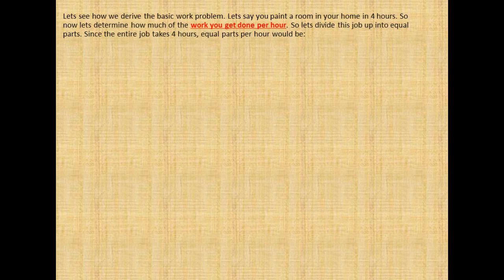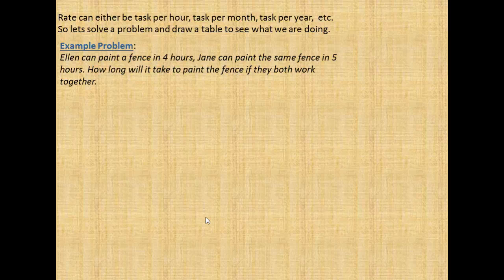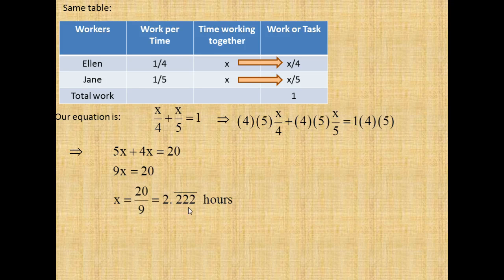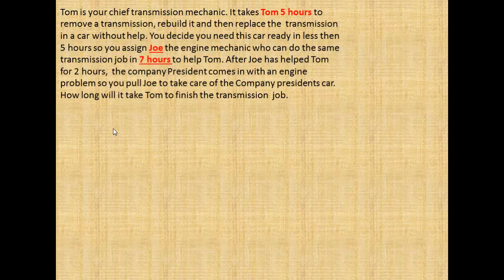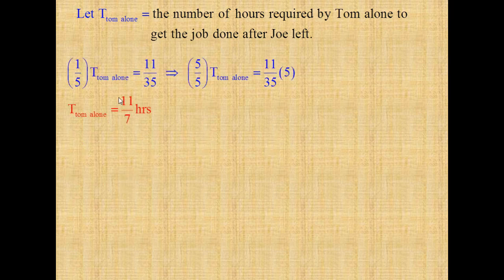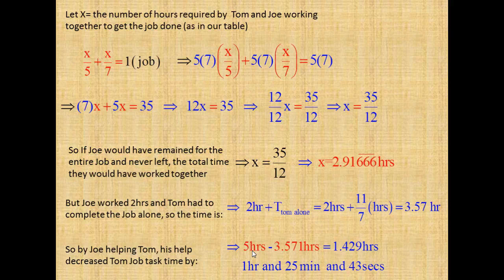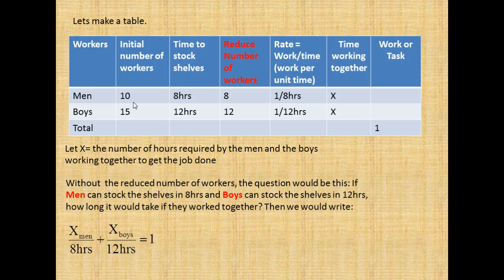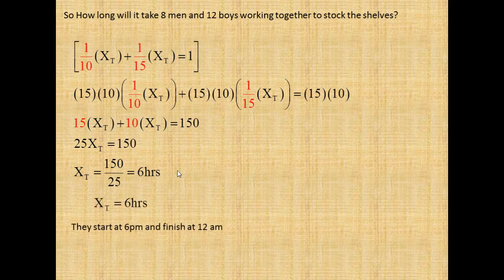Work rate Problems Explained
Work Problems Explained